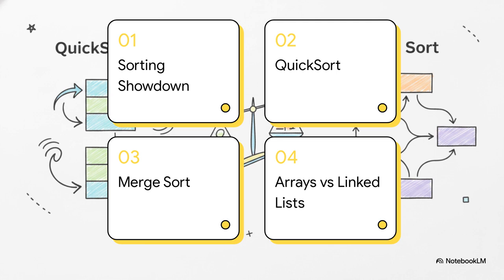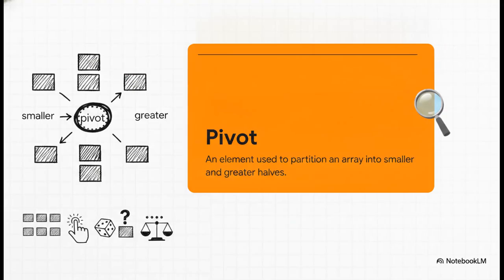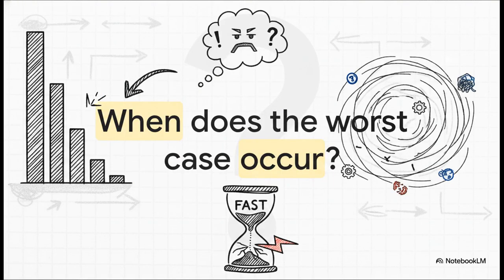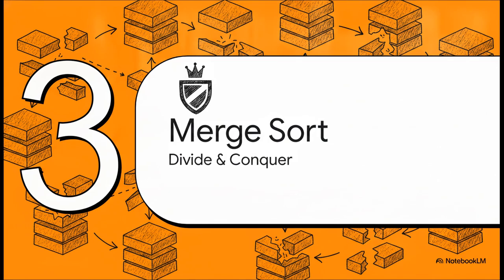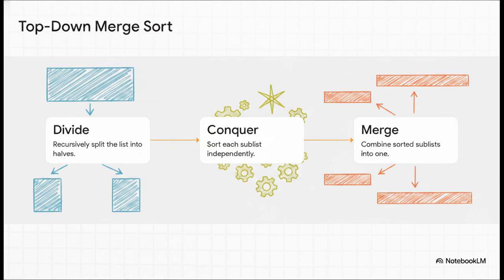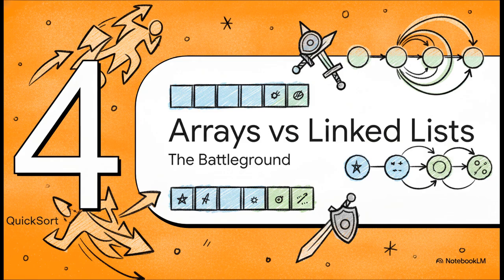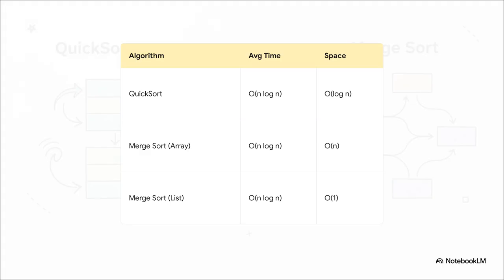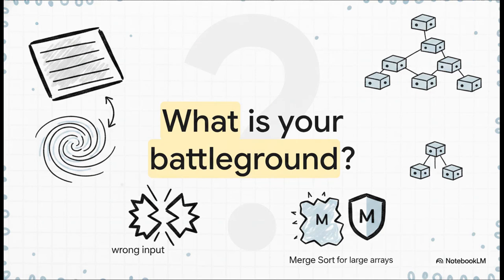Master Sorting Algorithms for Coding Interviews | QuickSort Merge Sort & LeetCode Patterns Explained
Want to master Sorting Algorithms for coding interviews and LeetCode challenges? In this comprehensive tutorial, you'll learn how to choose the right sorting strategy based on data structures, memory constraints, and performance requirements.

This video dives deep into the most important sorting patterns used in technical interviews, including QuickSort, Merge Sort, Insertion Sort, and advanced optimization techniques used in real-world software engineering.

📚 Topics Covered:
✅ Sorting Fundamentals
✅ QuickSort Explained
✅ Merge Sort Explained
✅ QuickSort vs Merge Sort
✅ Sorting Arrays Efficiently
✅ Sorting Linked Lists
✅ Top-Down Recursive Merge Sort
✅ Bottom-Up Merge Sort
✅ Insertion Sort for Linked Lists
✅ Randomized Pivot Selection
✅ Avoiding Worst-Case Performance
✅ Divide and Conquer Techniques
✅ Recursive Sorting Strategies
✅ LeetCode Sorting Patterns

You'll learn why QuickSort is often preferred for arrays, why Merge Sort performs better for linked lists, and how to analyze trade-offs between speed, memory usage, and implementation complexity.

🚀 Perfect For:
• Software Engineers
• LeetCode Practitioners
• FAANG Interview Candidates
• Competitive Programmers
• Computer Science Students
• Backend Developers
• Python Developers
• DSA Learners

🔥 Key Learning Outcomes:
✔ Understand sorting algorithm trade-offs
✔ Master QuickSort and Merge Sort implementations
✔ Optimize array and linked list sorting
✔ Avoid common interview mistakes
✔ Improve algorithm selection skills

Whether you're preparing for coding interviews, studying Data Structures & Algorithms, or improving your problem-solving abilities, this tutorial provides practical insights and interview-ready techniques.

📈 Topics Frequently Asked in Interviews:
• Sort List
• Merge Intervals
• Kth Largest Element
• Linked List Sorting
• Divide and Conquer Problems
• Custom Sorting Questions

Data Structures & Algorithms, System Design, AI Engineering, Software Architecture, Competitive Programming, LeetCode Solutions, and Coding Interview Preparation.